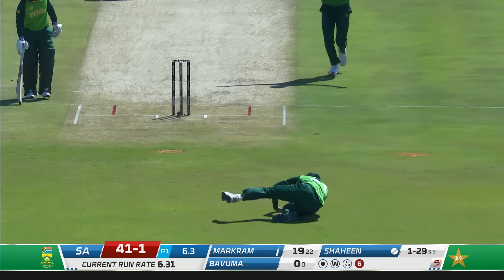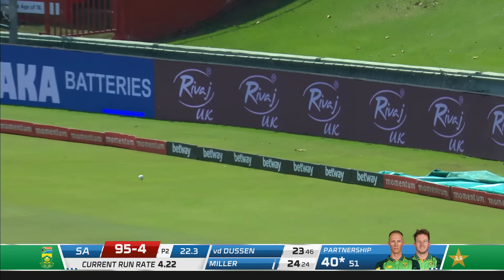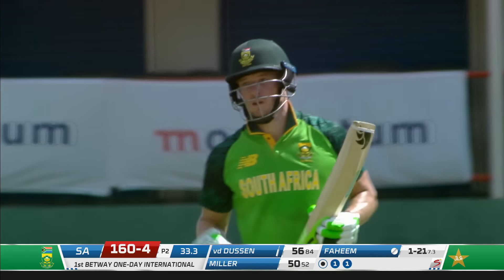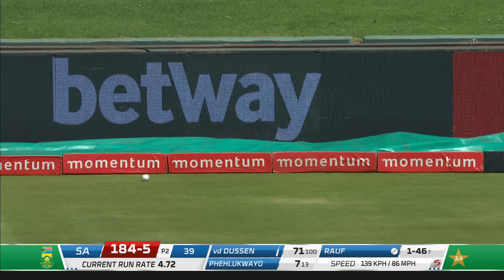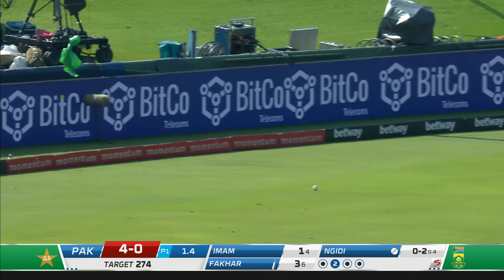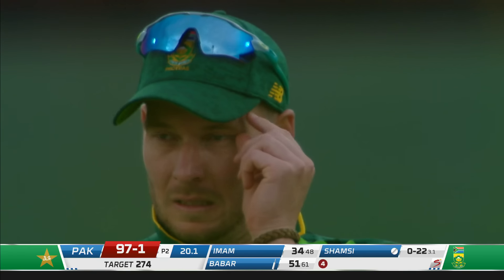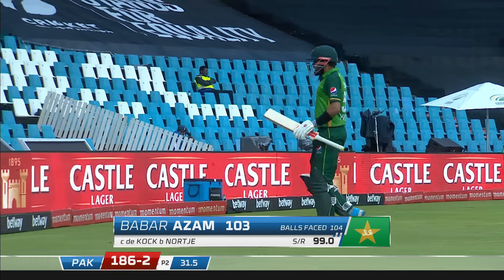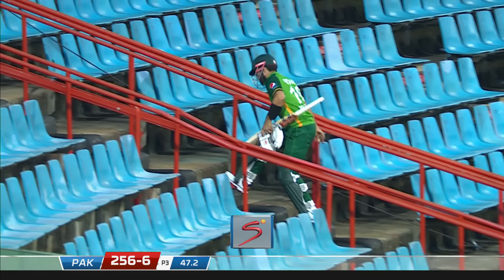Proteas vs Pakistan | 1st BetwayODI Highlights | SuperSport Park, 2 April 2021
DOWNLOAD THE CSA APP

Highlights from the 1st BetwayODI between South Africa and Pakistan taking place at SuperSport Park.